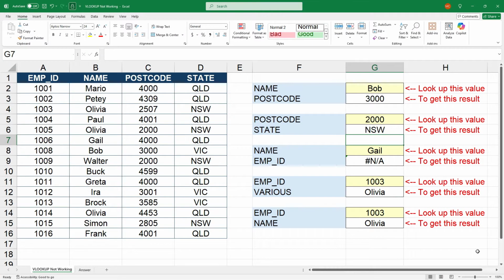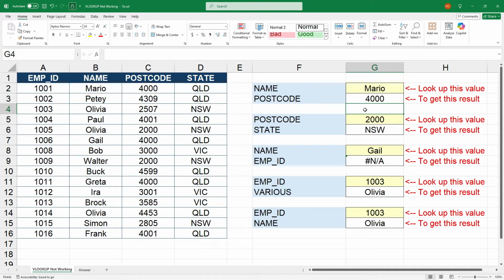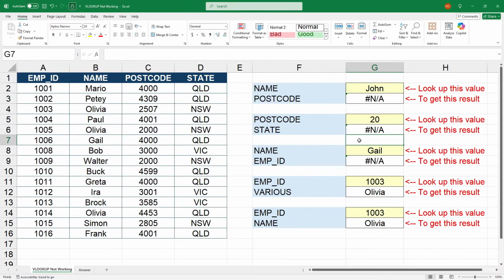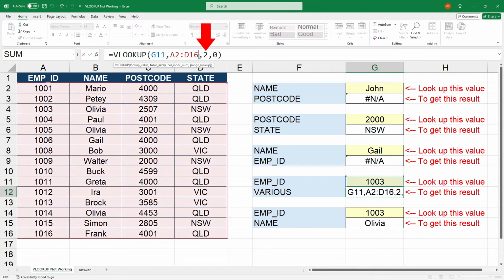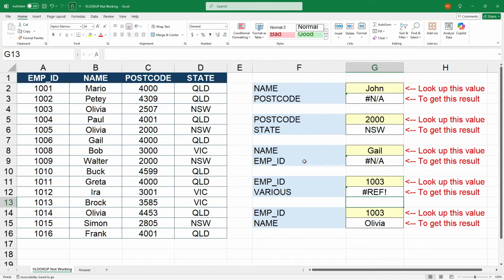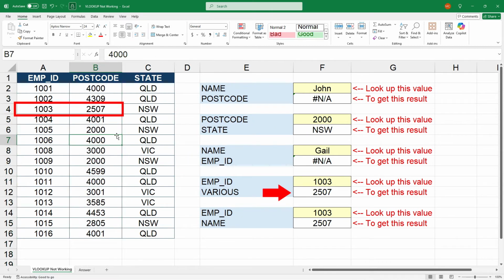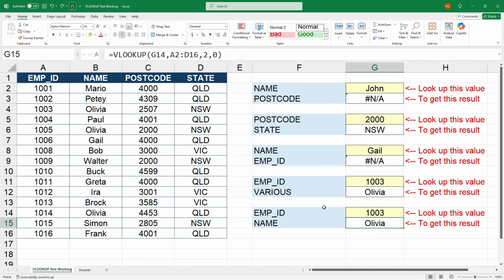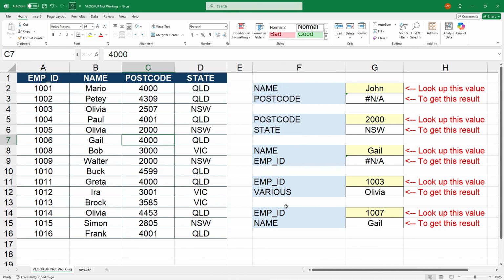VLOOKUP Formula Not Working? (9 FAST FIXES!)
Is your VLOOKUP function not working in Excel? You're not alone! In this video, you’ll see 9 common reasons why your VLOOKUP might be causing error messages and how to troubleshoot and fix each issue

⌚ TIMESTAMPS
00:00 - Cause 1: Blank Lookup Cells (N/A Error)
00:29 - Cause 2: Typos & Misspelled Values
00:54 - Cause 3: Searching for Missing Data
01:11 - Cause 4: Cell Formatting Mismatches
02:20 - Cause 5: Looking Left (VLOOKUP Limitation)
02:46 - Cause 6: Column Index is Less Than 1 (VALUE!)
03:15 - Cause 7: Column Index Out of Range (REF!)
03:38 - Cause 8: Inserting or Deleting Columns
04:57 - Cause 9: Approximate Match Sorting Issues